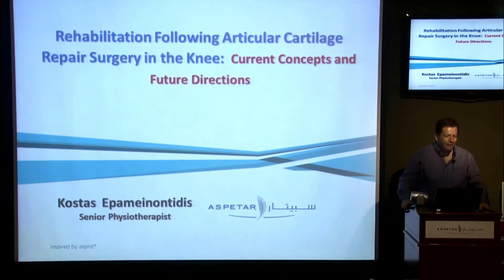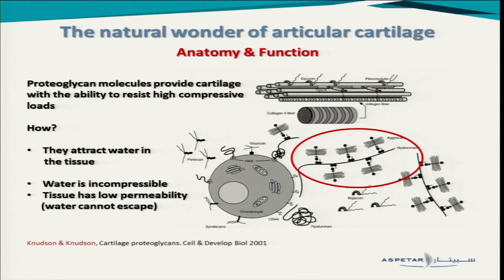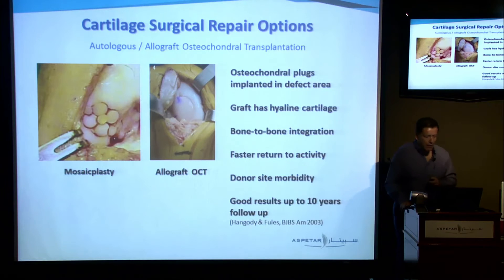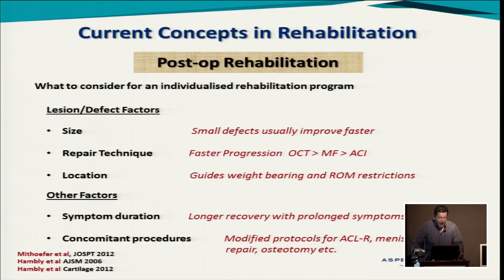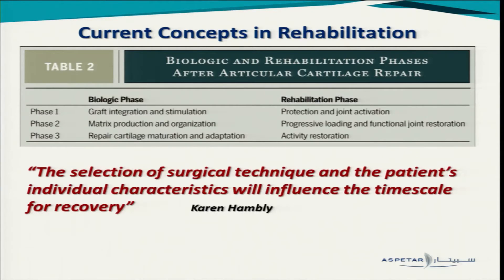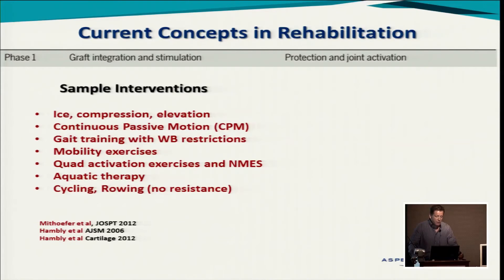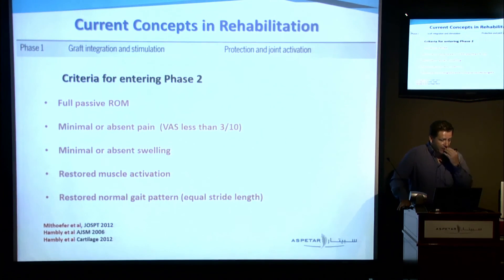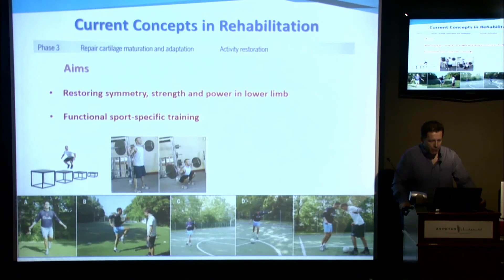Rehabilitation Following Articular Cartilage Repair In The Knee. Kostas Epameinontidis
Rehabilitation Following Articular Cartilage Repair In The Knee: Current concept and future directions
Presented by: Kostas Epameinontidis, Senior Physiotherapist in Aspetar.